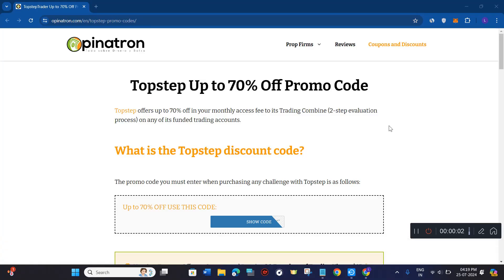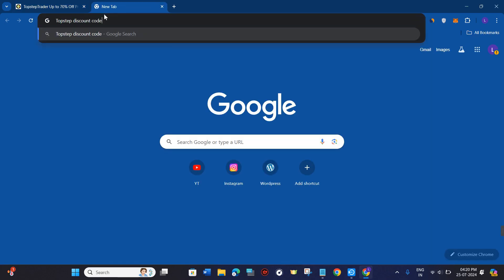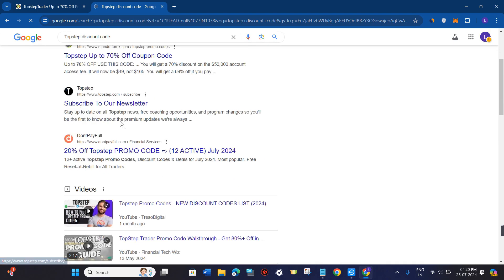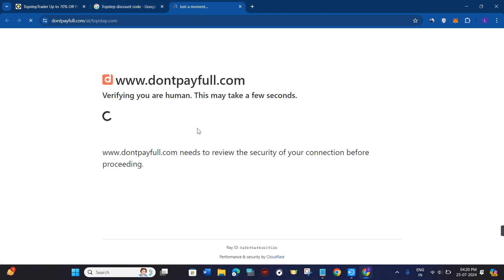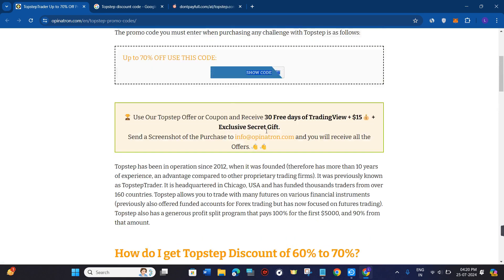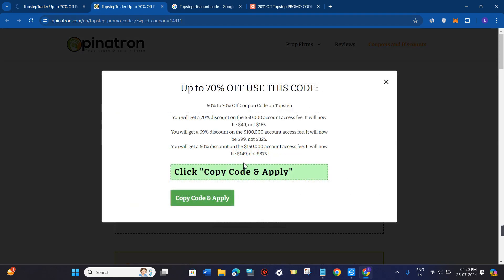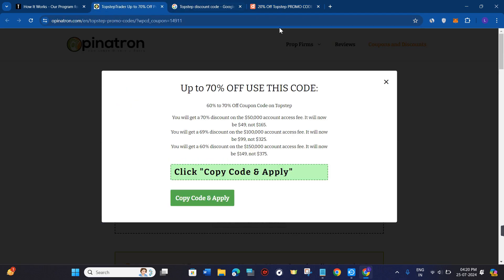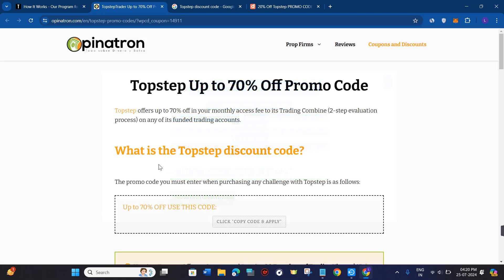Topstep Promo Codes - Best Discount Coupon Codes (2024)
Welcome to Kwik Tuts! In this tutorial video, I will show you Topstep Promo Codes - Best Discount Coupon Codes (2024)